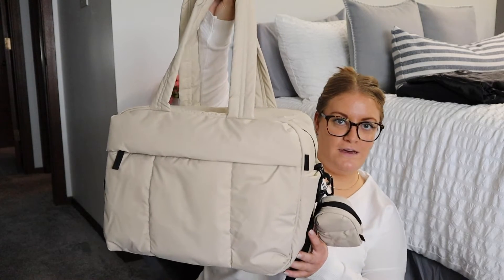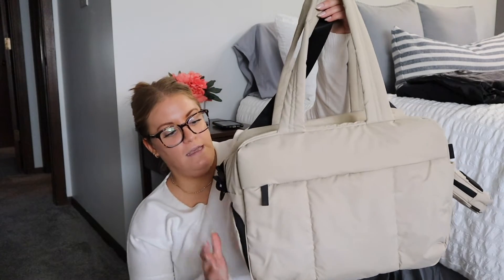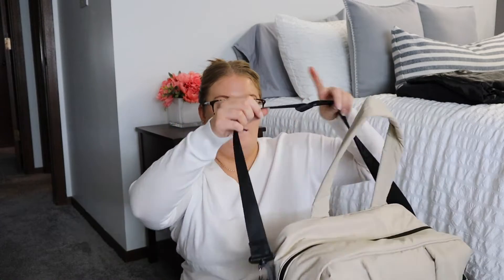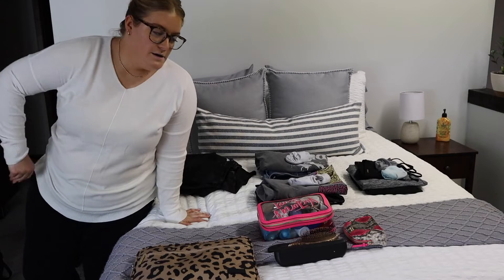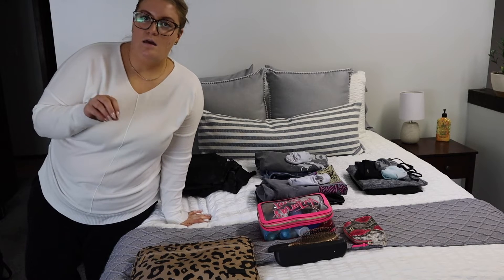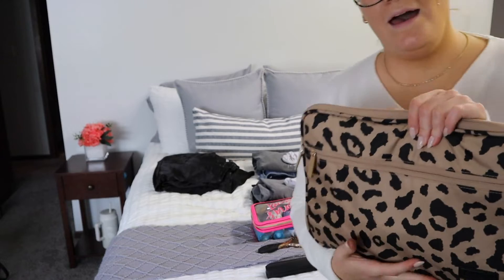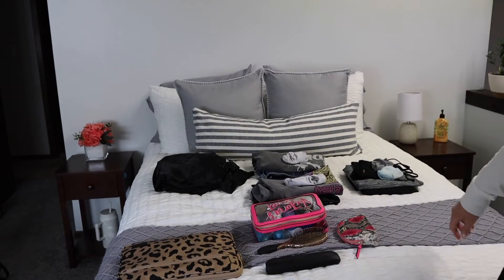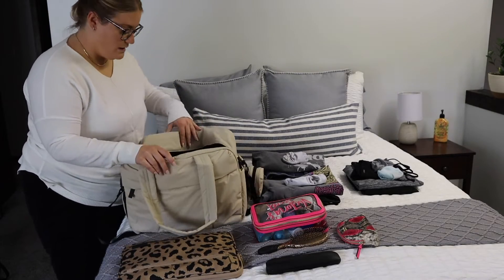Calpak Battle of the Bags | Luka Duffel vs Large Duffel vs Laptop Tote vs Stevyn | Packing Test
Get $25 off a CALPAK order of $150 or more!
*you might need to type the link versus clicking it!*